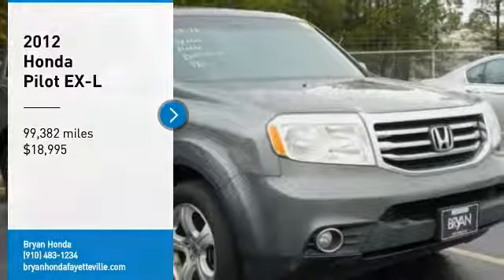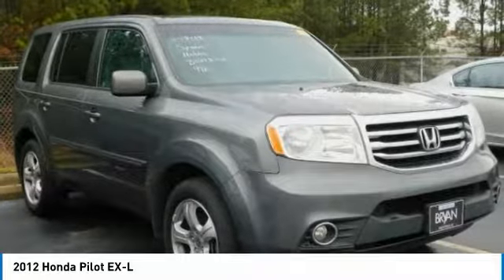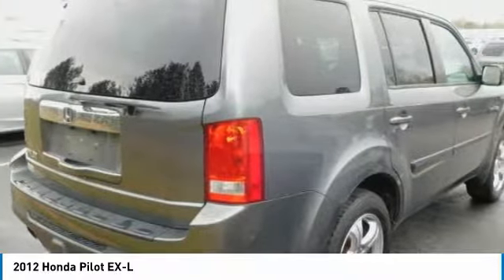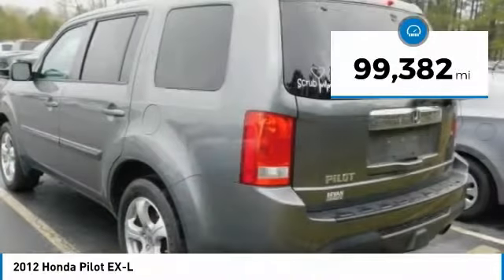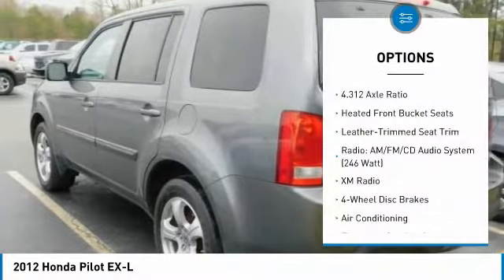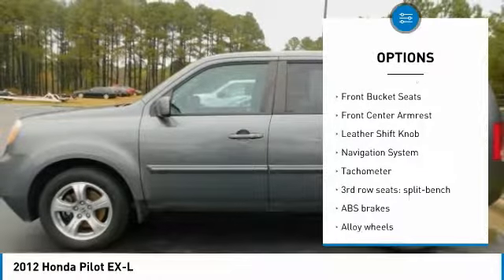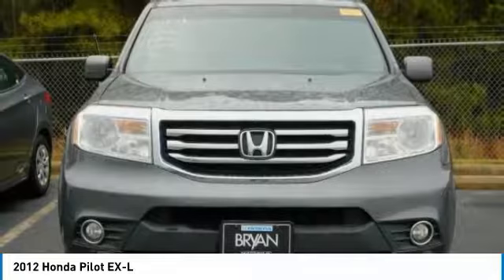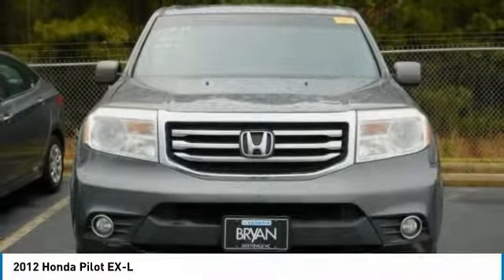2012 Honda Pilot Fayetteville NC, Fort Bragg NC, B029837A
Bryan Honda
4104 Raeford Rd

Recent Arrival! Clean CARFAX. This 2012 Honda Pilot EX-L in Gray features: EX-L FWD 3.5L V6 SOHC i-VTEC VCM 24VbrbrbrAwards:br * 2012 IIHS Top Safety Pick * 2012 KBB.com Brand Image Awardsbr2016 Kelley Blue Book Brand Image Awards are based on the Brand Watch(tm) study from Kelley Blue Book Market Intelligence. Award calculated among non-luxury shoppers.  Kelley Blue Book is a registered trademark of Kelley Blue Book Co., Inc.brbrVisit our virtual showroom 24/7 @ bryanhonda.com call .brReviews:brbr * Impressive fuel economy; pleasant ride; roomy third-row seat; clever interior storage features. Source: Edmunds